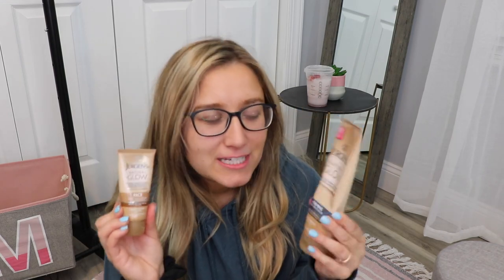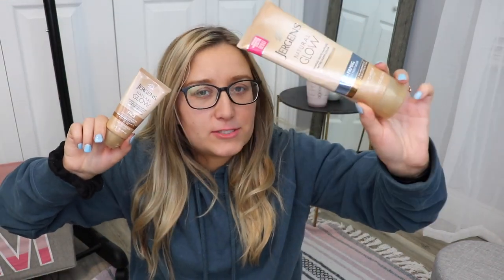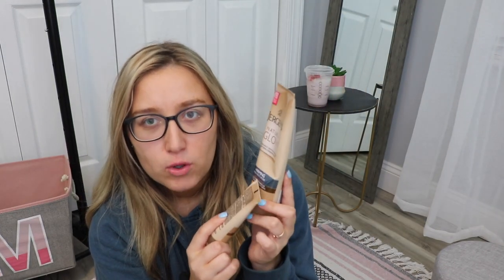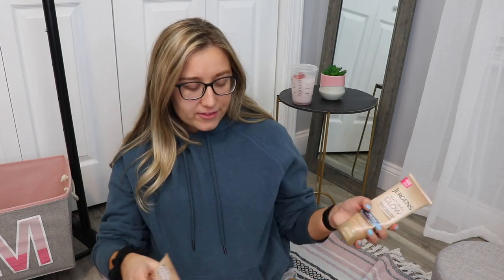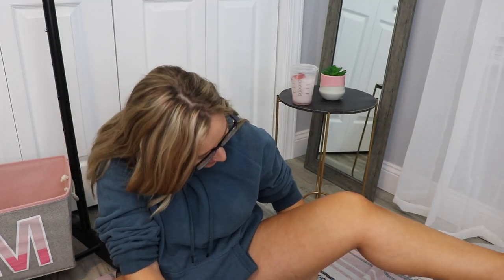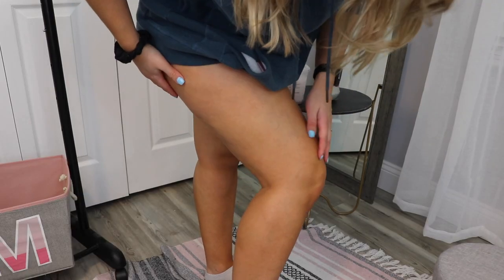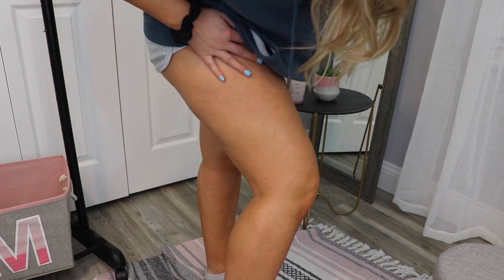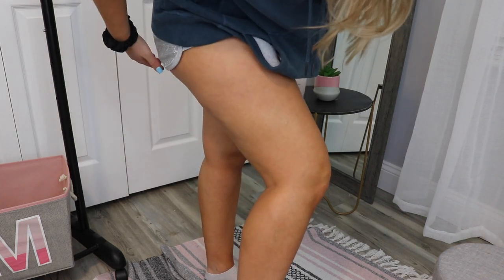Does Jergens Natural Glow actually work??? | Gradual Self Tanner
I have been using gradual self tanner for over a week now and I am LOVING it. Watch to find out how I apply it and how quickly it works! .

Boyfriend VS. Brother Challenge | Who knows me better?!?